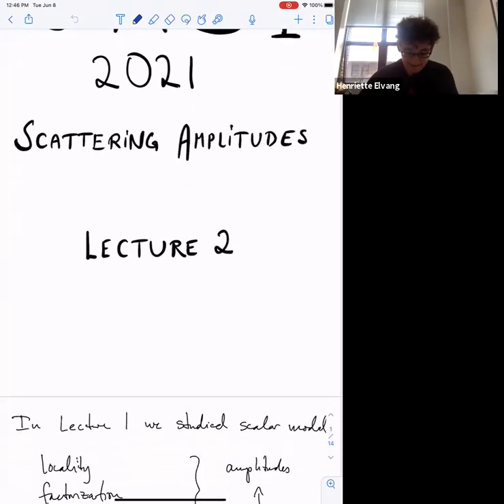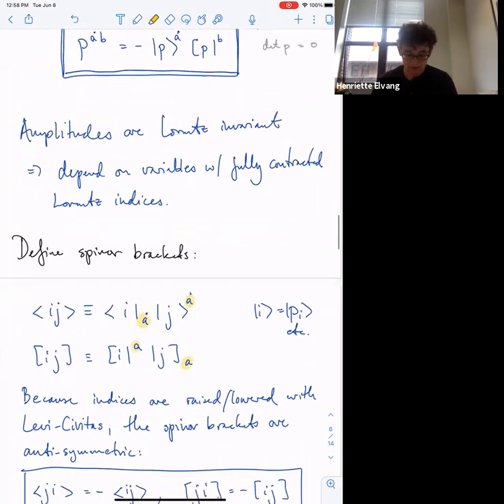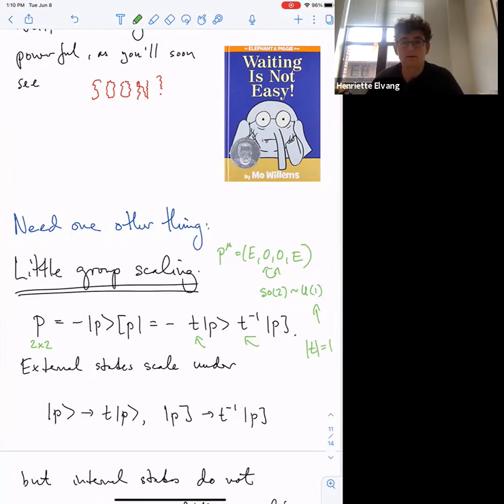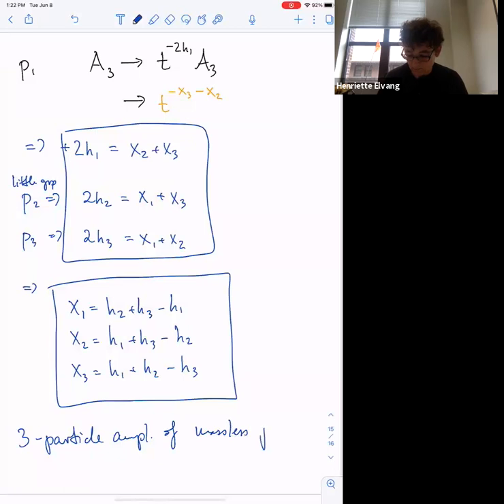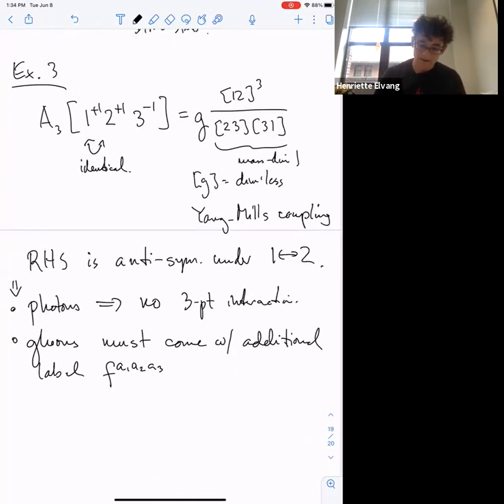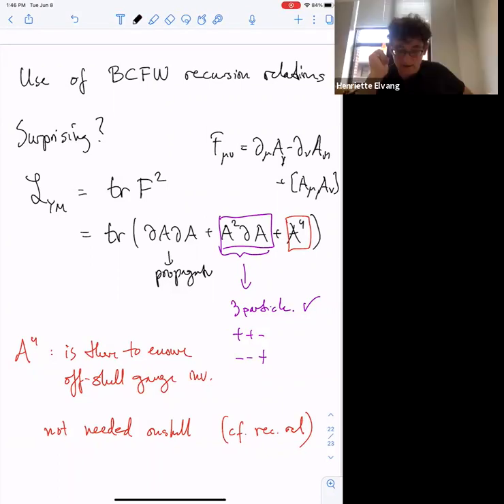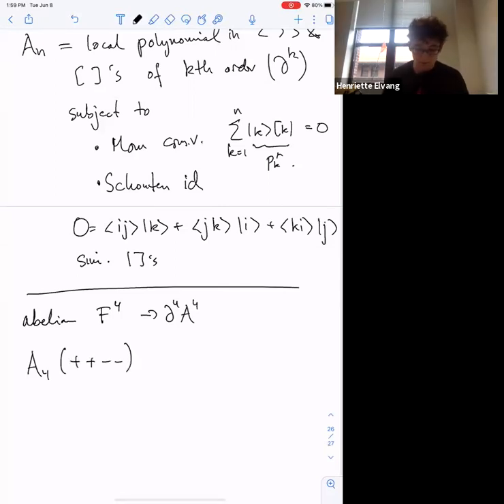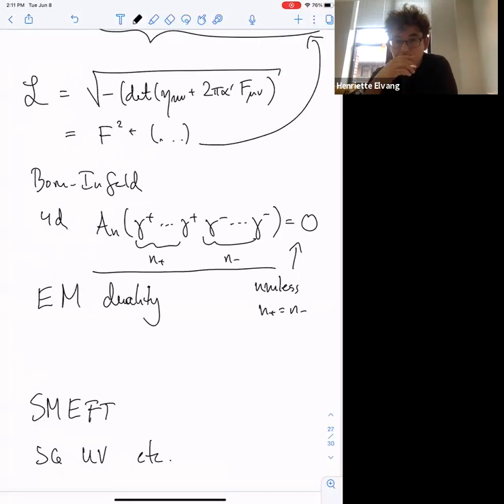(TASI 2021) Henriette Elvang - Scattering Amplitudes 2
Lecture at TASI 2021 Black Holes, Quantum Information, and Dualities, June 7 - July 2, 2021. Lecture notes at TASI wiki